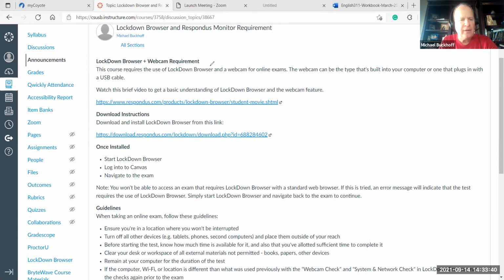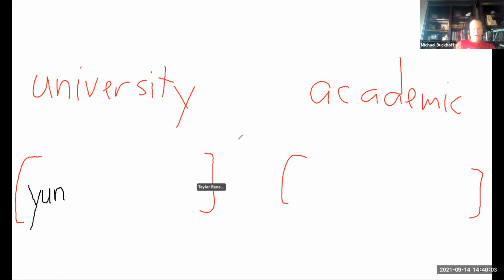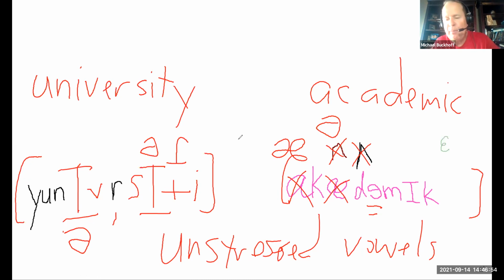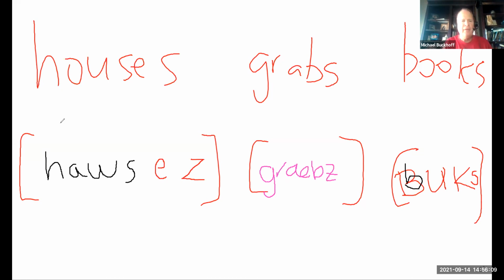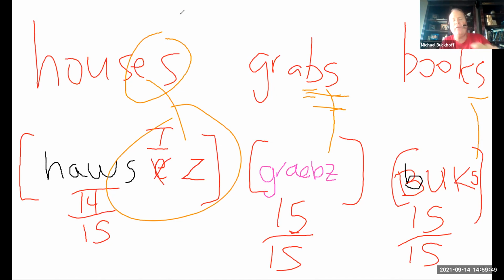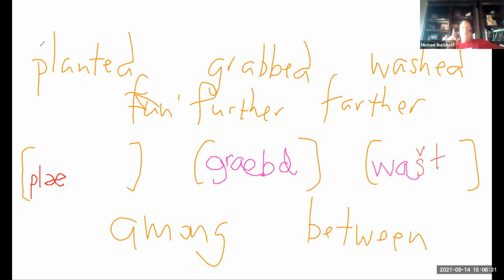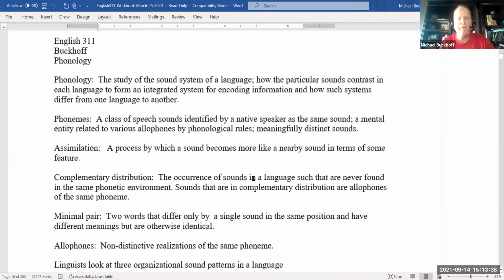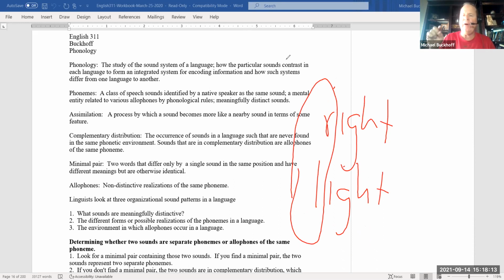IPA Transcription Practice Cont.